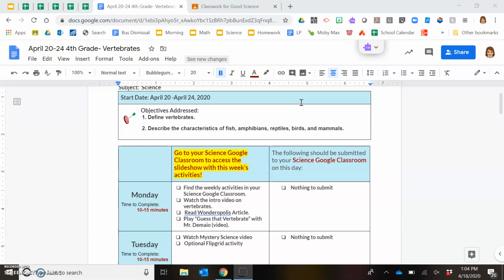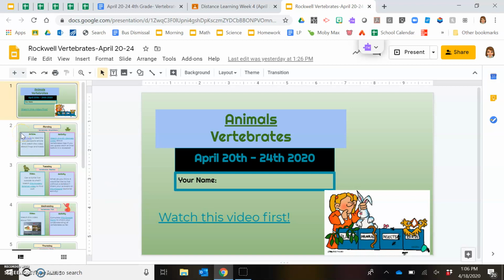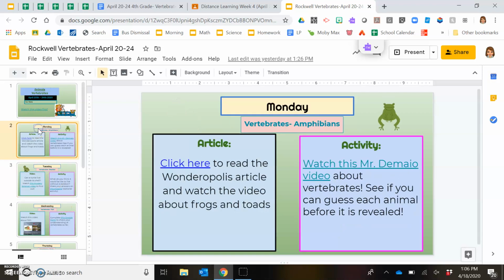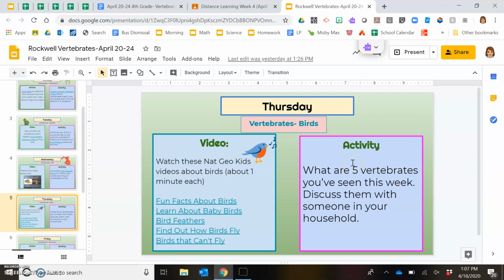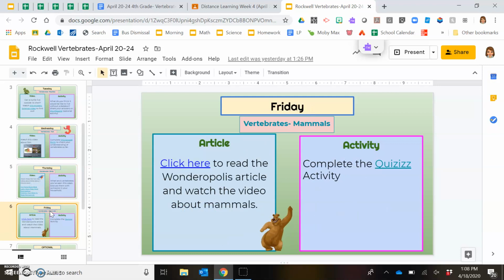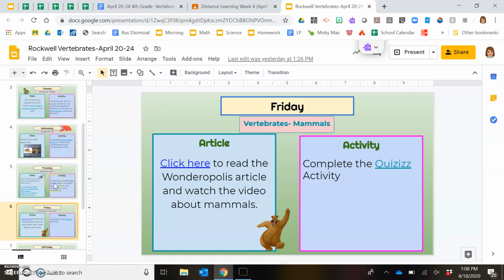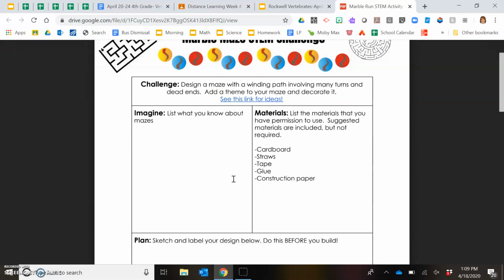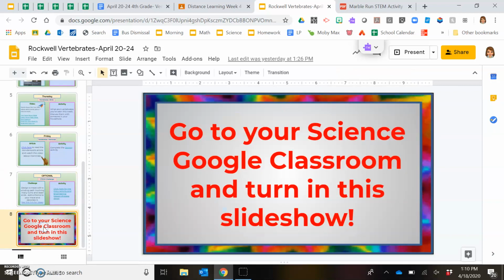Distance Learning 4 20 through 4 24 Science